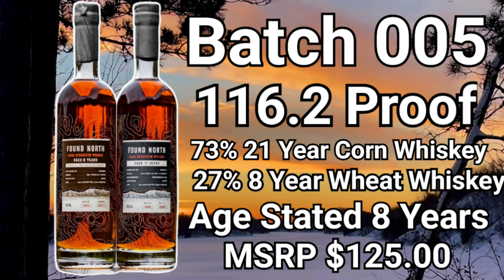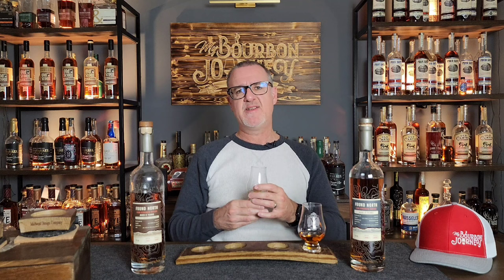Absolute MUST TRY Whiskys! | Found North Whisky Batches 005 & 006 Review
ZBiotics

In this video, we are reviewing Found North Batch 005 & 006, the BEST Bourbon of 2023 so far! These Canadian whiskys are unique in that it is barrel proof and has been aged for upwards of 21 years.

If you're a Canadian Whisky lover, then you need to check out this review. In this video, we'll discuss the flavor profile of Found North Batches 005 and 006 and give you our opinion on whether or not it is the best Canadian Whisky you've EVER Had.

🥃HEY WHISKEY DRINKERS!
Had a few too many pours? Have a bit of a Hangover? Try re-hydrating with @liquidiv (Trust me it works!!!)

             NOW AVAILABLE!!!